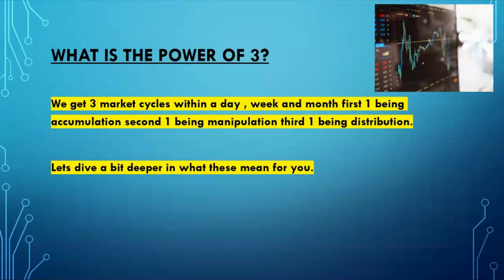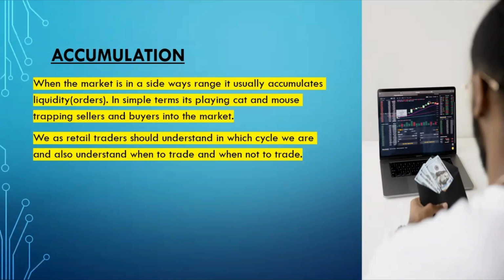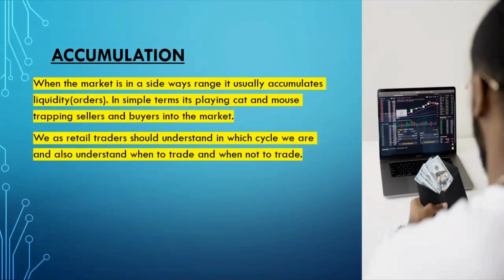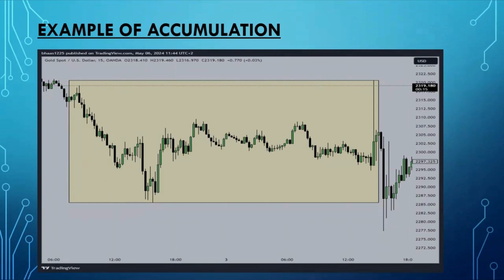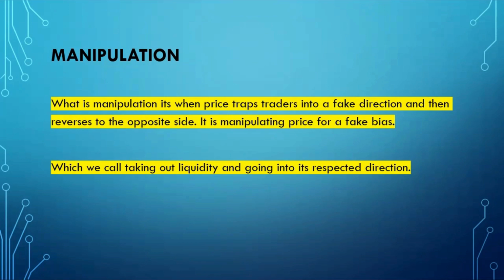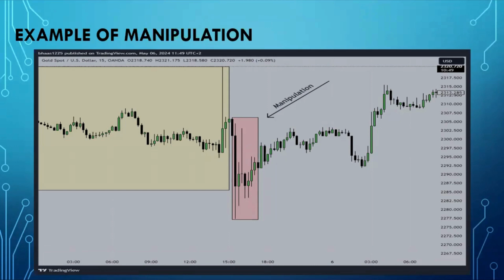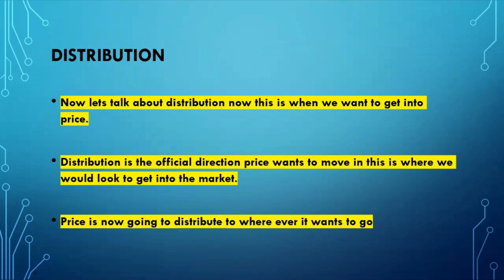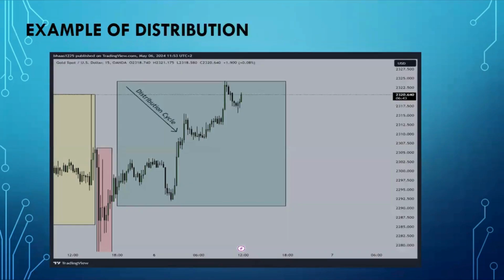The Power of 3 in Forex Trading (MUST WATCH)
Unlock the Secrets of Forex Trading with the Power of 3! 📈💰

In this exclusive video, we delve deep into the transformative potential of leveraging the Power of 3 in your Forex trading strategy. Discover how the synergy of three key elements—analysis, timing, and risk management—can elevate your trading game to new heights.

🔍 Analyze: Learn how to effectively analyze market trends, patterns, and indicators to make informed trading decisions.

⏰ Time: Master the art of timing your trades perfectly, maximizing opportunities and minimizing risks.

💼 Manage: Explore advanced risk management techniques to safeguard your investments and optimize returns.

Whether you're a seasoned trader or just starting out, harnessing the Power of 3 can revolutionize your approach to Forex trading. Don't miss out on this invaluable insight—watch now and start trading with confidence! 💼💡💸